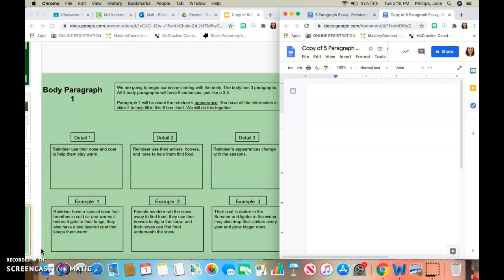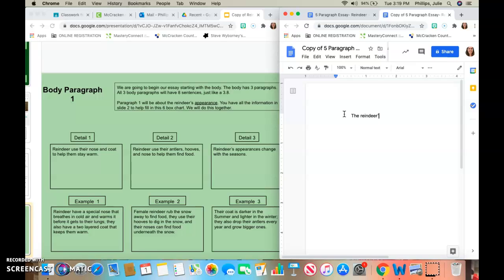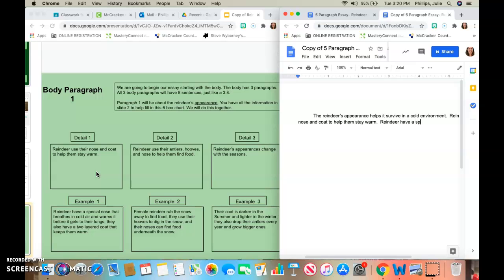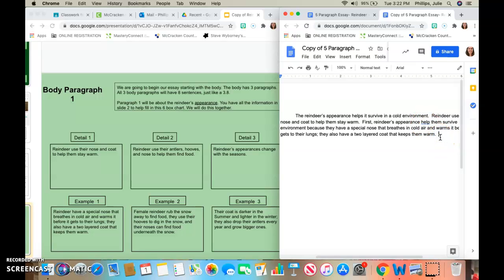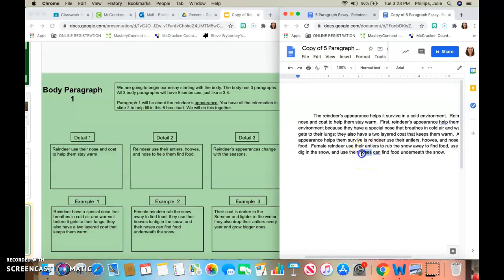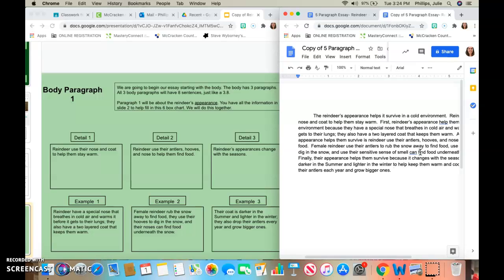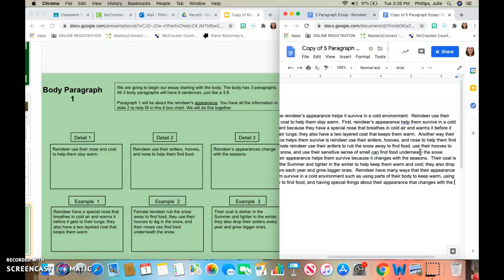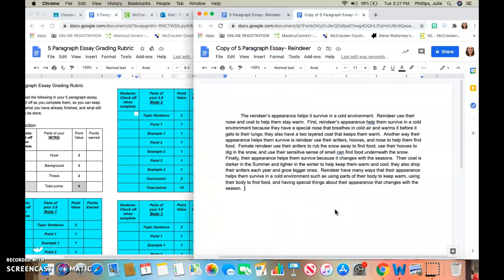Review of How to Write a 3.8 Paragraph from Organizer